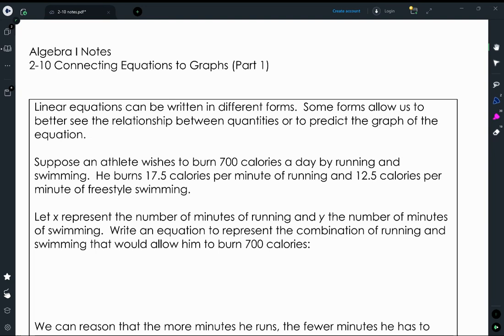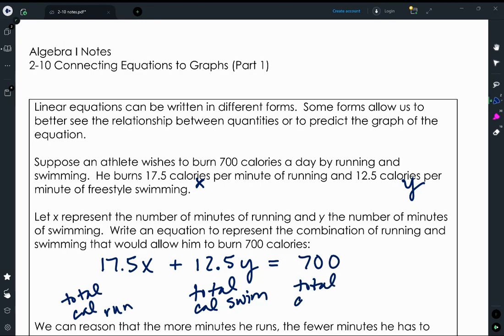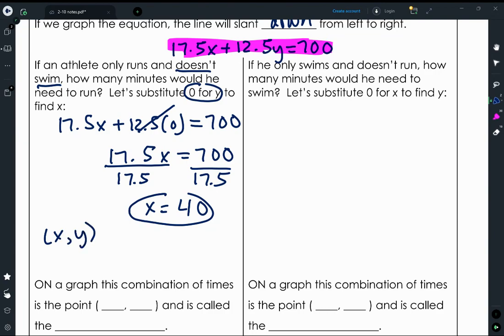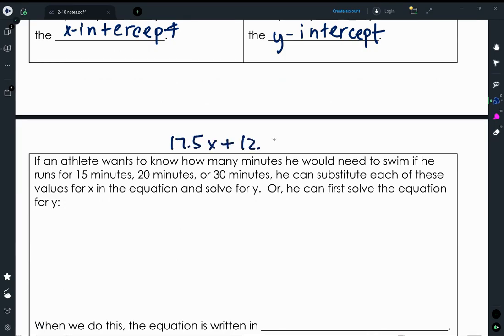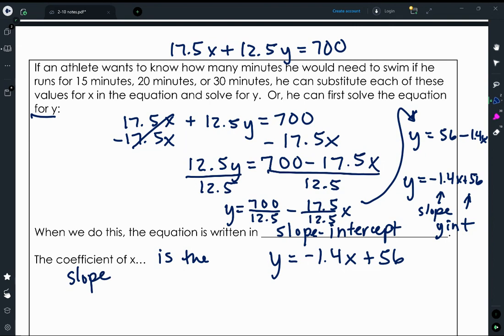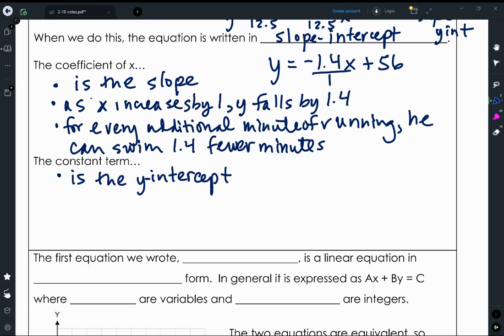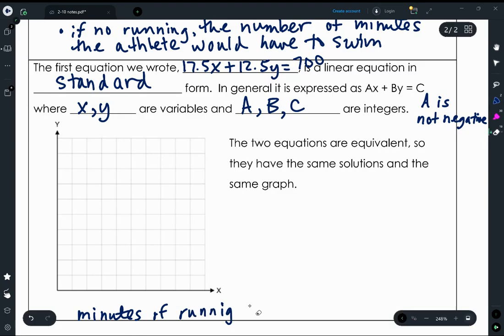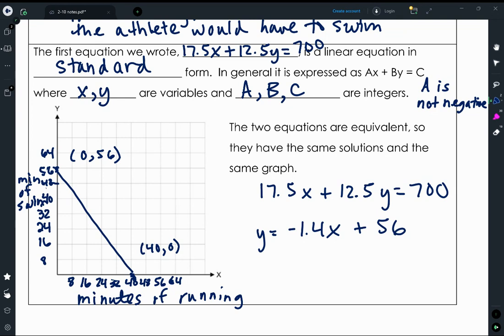Algebra I Notes 2-10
Connecting Equations to Graphs (Part 1)